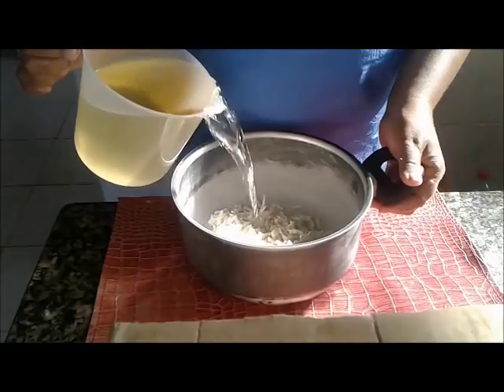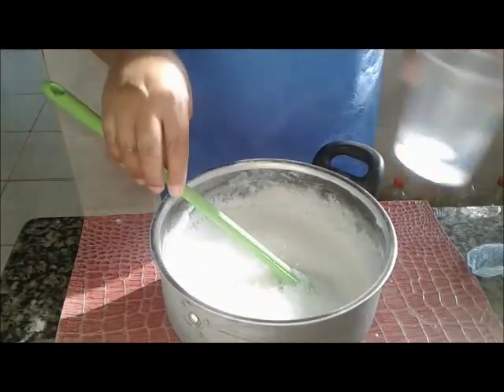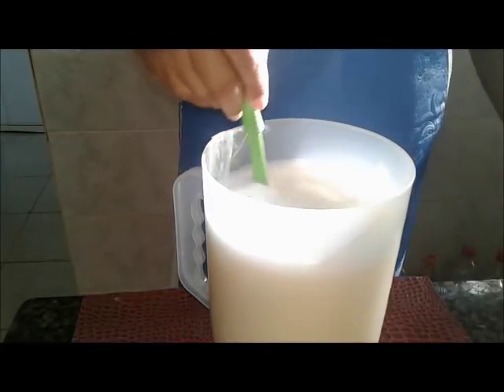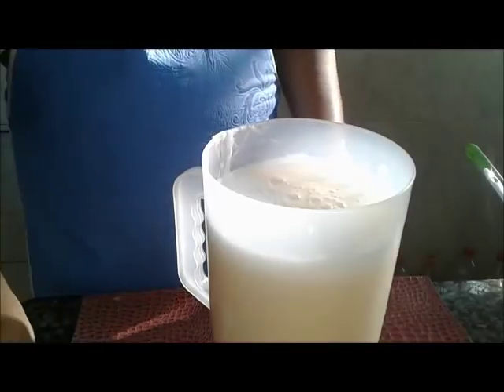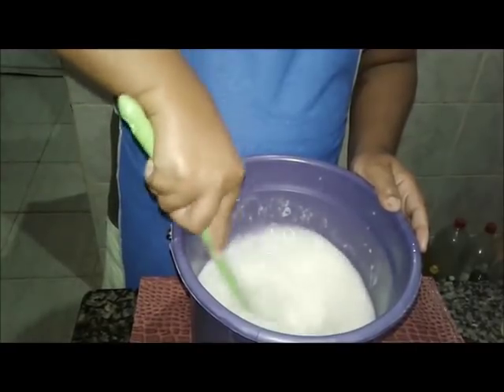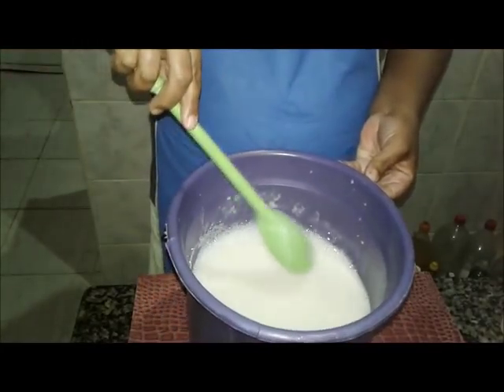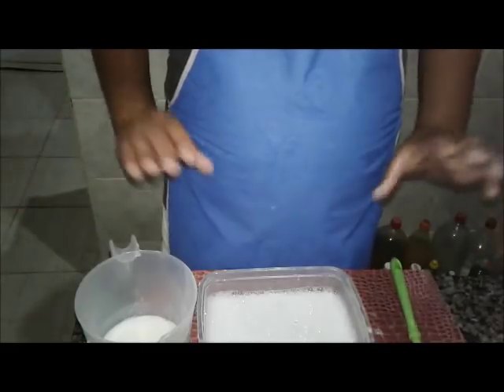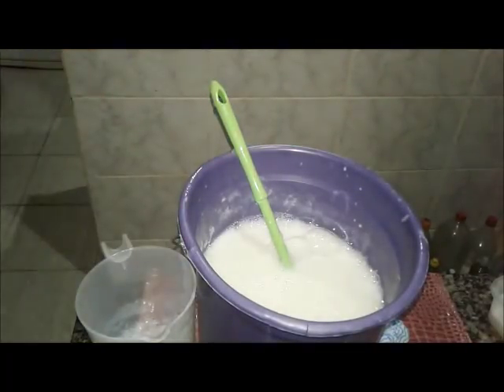FAÇA ATÉ 6 LITROS DE SABÃO DE COCO COM APENAS UMA BARRA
1 BARRA DE SABÃO DE COCO YPÊ
1 LITRO DE ´´AGUA PARA DISSOLVER
3 COLHERES DE BICARBONATO (SOPA)
50 ML DE ÁLCOOL 92%
ACRESCENTE 2 LITROS DE ÁGUA EM TEMPERATURA AMBIENTE
 DEIXE DESCANSAR ATÉ ESFRIAR
DEPOIS BATA BASTANTE E ACRESCENTE ÁGUA MORNA ATÉ O PONTO QUE ACHAR NECESSÁRIO.
SEMPRE ANTES DE USAR SACUDA BEM A GARRAFA.

                           DEUS OS ABENÇOE!